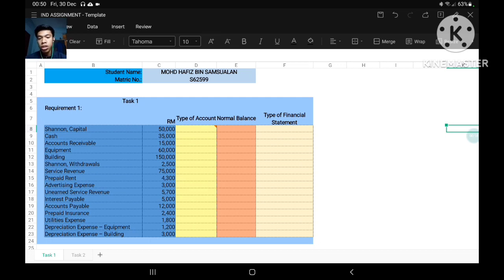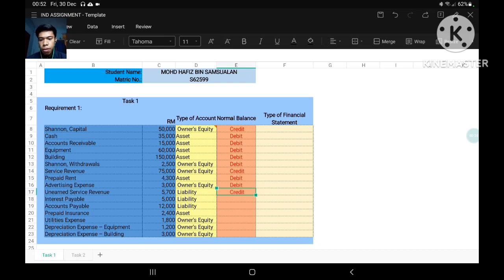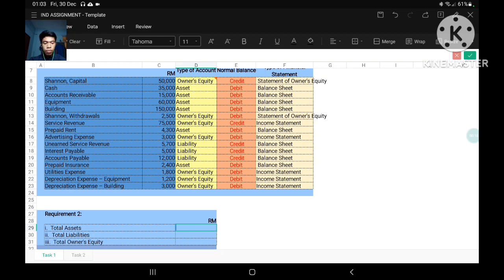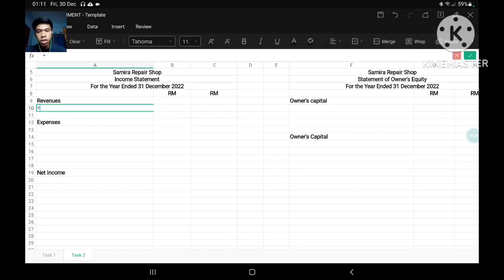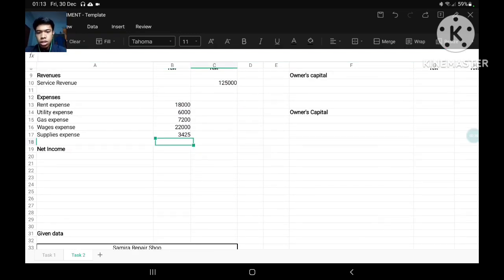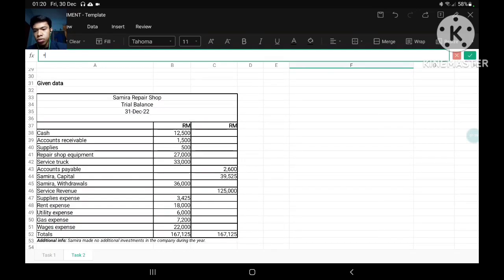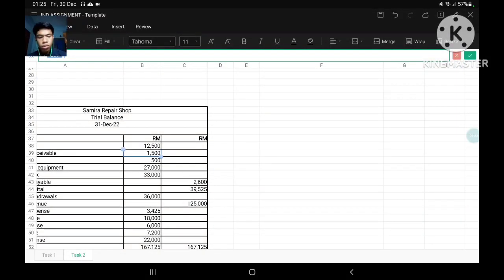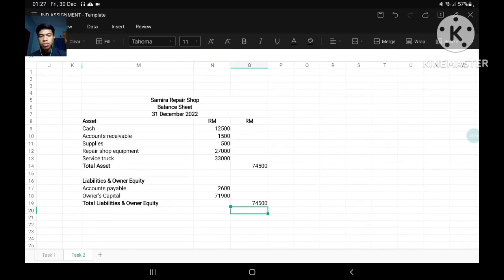ACT3013 MOHD HAFIZ BIN SAMSUALAN (S62955)